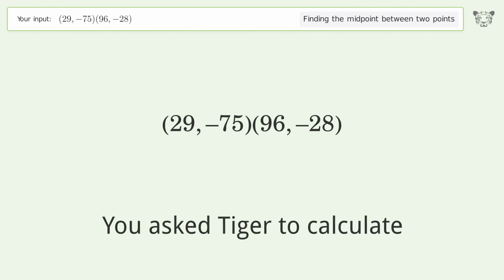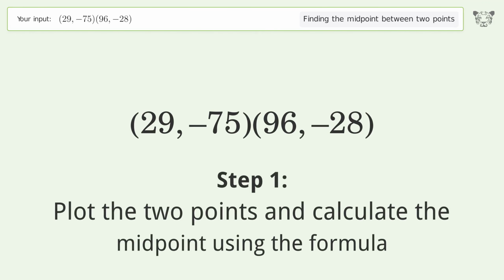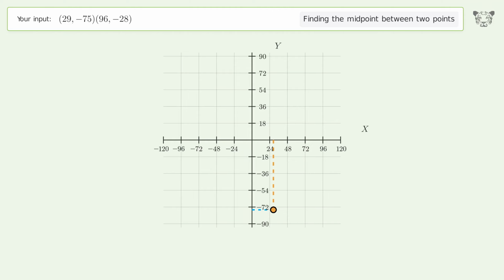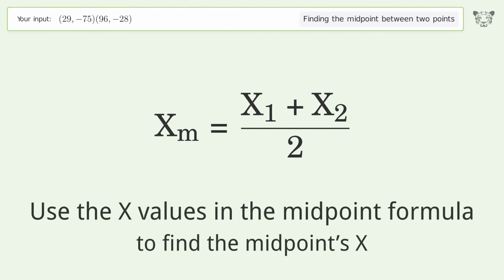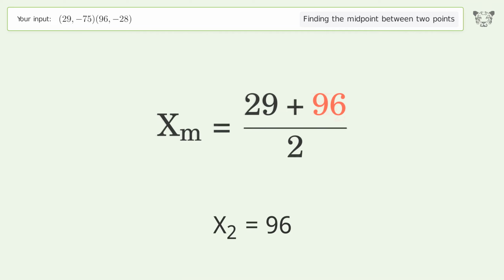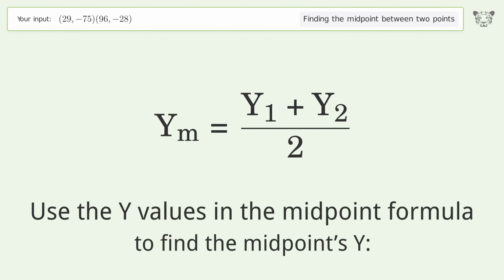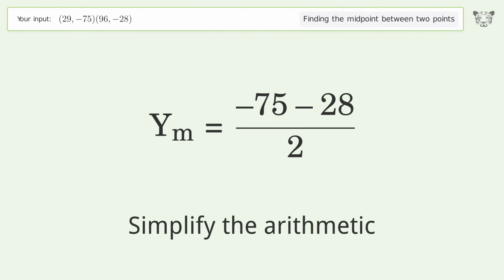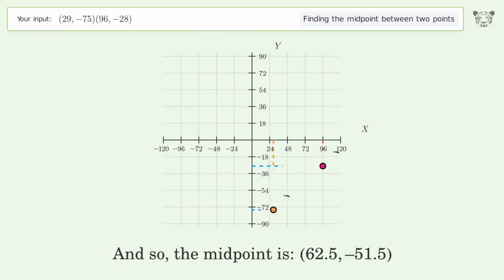Find the midpoint between two points p1 (29,-75) and p2 (96,-28): Step-by-Step Video Solution